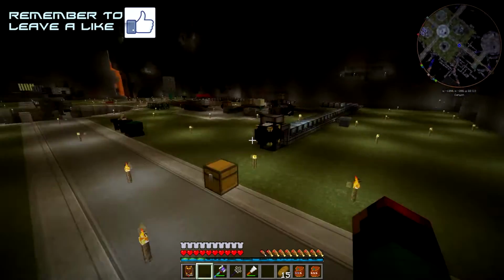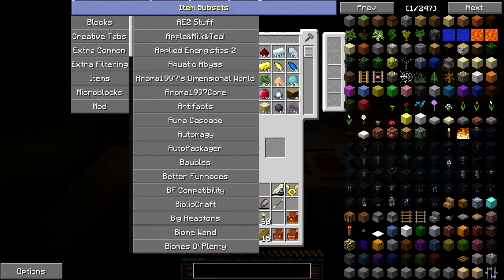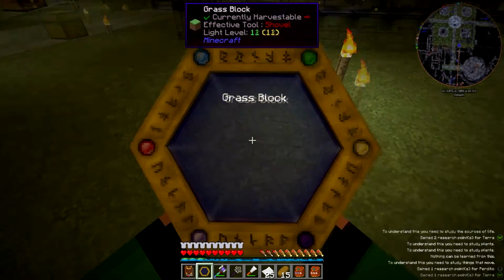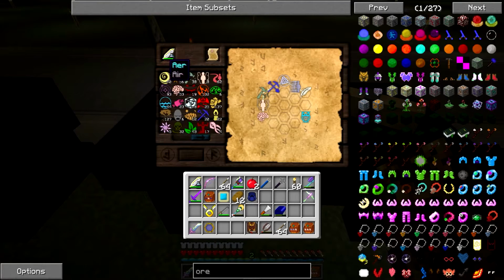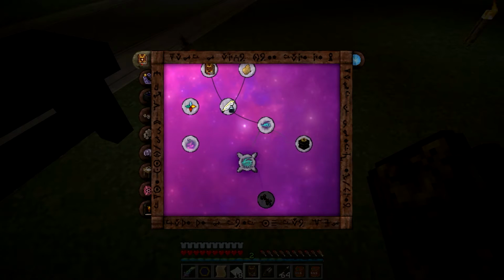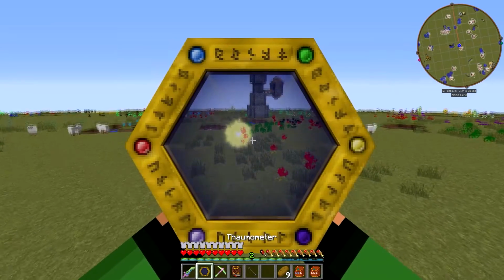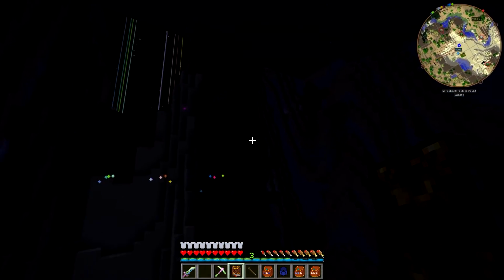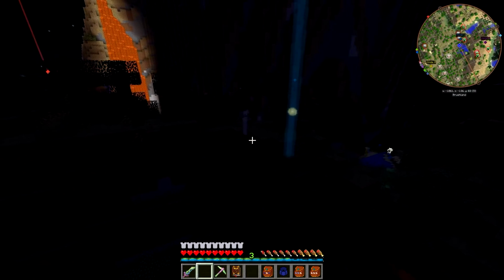Modern World Modsauce 2 SMP Ep.15: Thaumcraft!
Hi guys and welcome to the 15th episode from a brand new modpack, Modsauce 2.  The pack was created by jotato for the Hermicraft server.

So today we finally get started on playing with Thaumcraft

Recorded with Mirillis Action/Audacity.  Edited with Sony Vegas